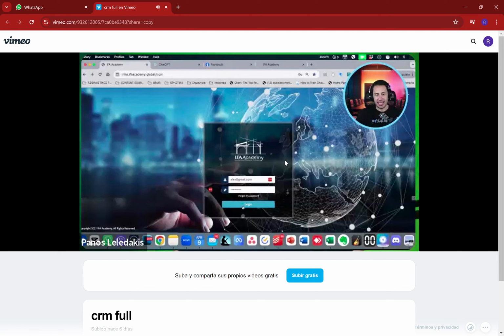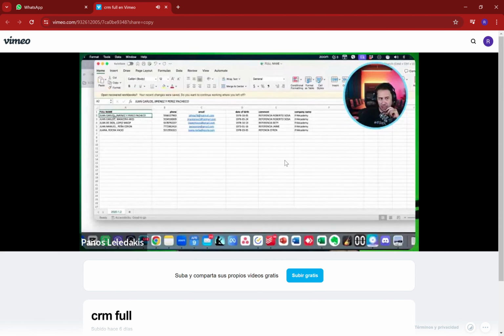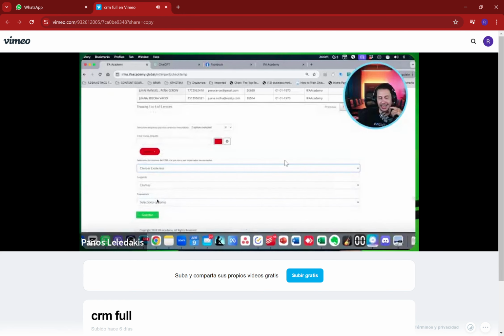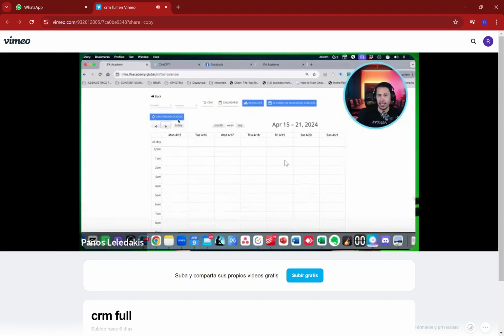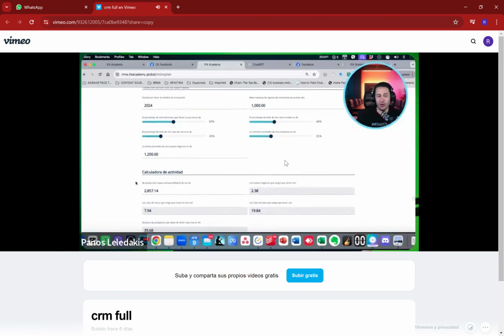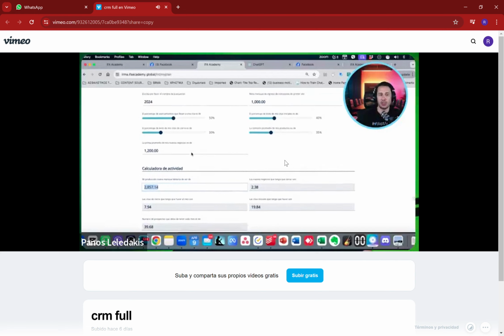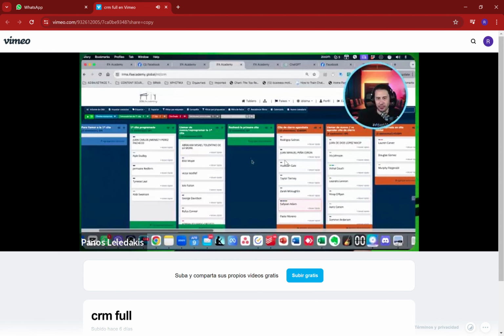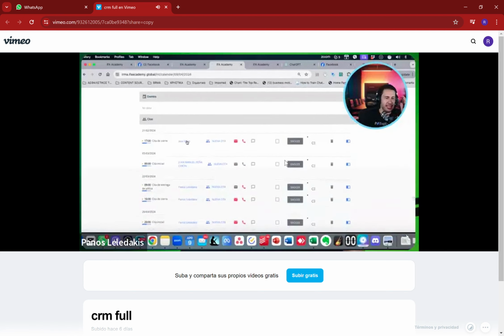CRM IFA ACADEMY 1era parte